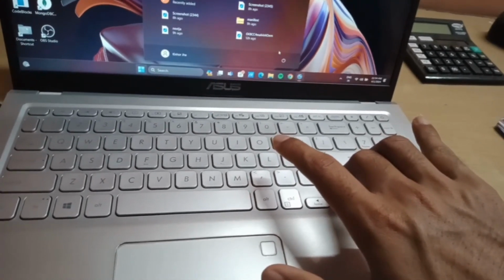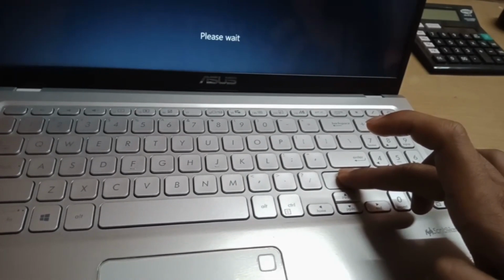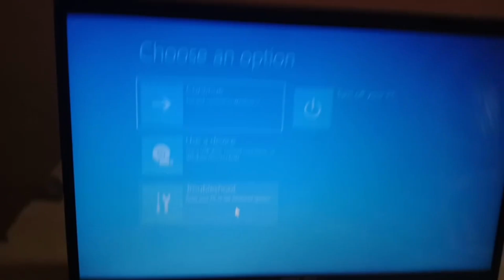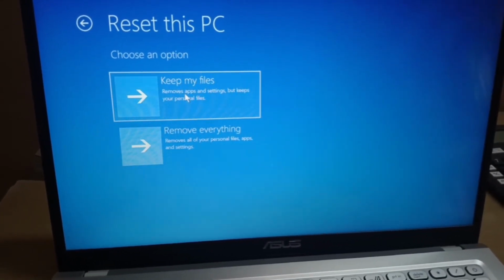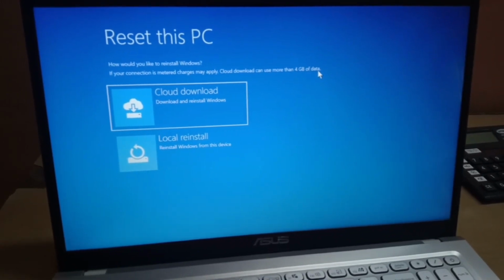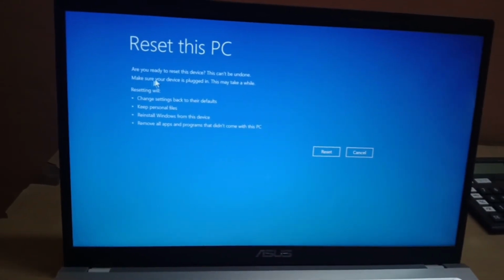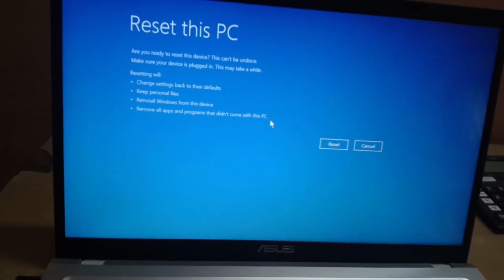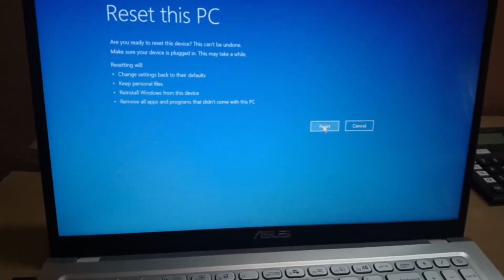How To Reset Asus Laptop To Factory Settings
Whether you are experiencing performance issues or simply want to start fresh, resetting your laptop can help resolve various software-related problems